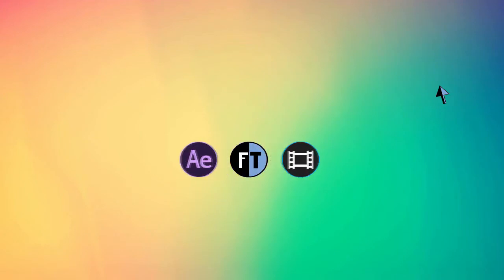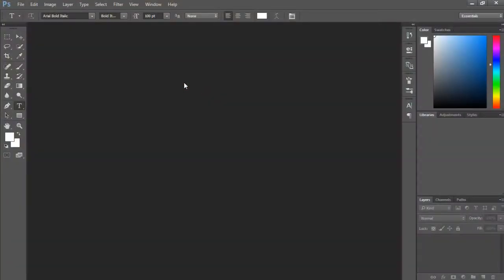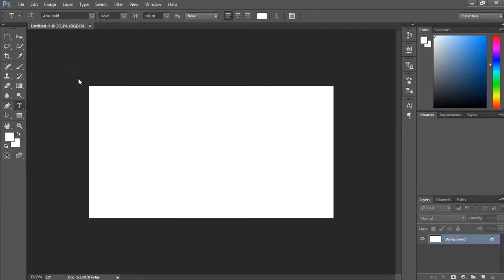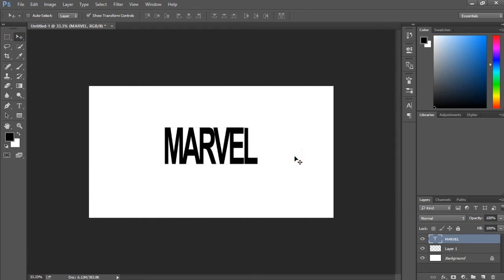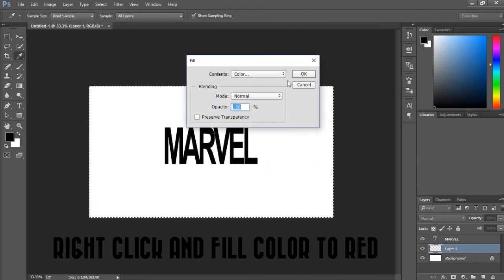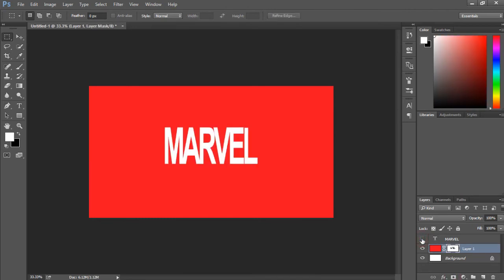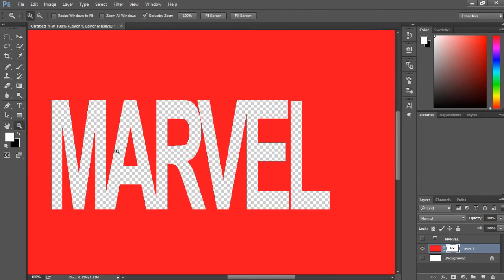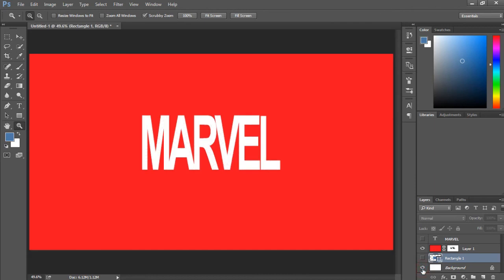Create Awesome Marvel Text in Photoshop | Marvel Font | Adobe Photoshop Tutorial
1 Like = Marvel Font.

In this Tutorial we see the easiest way to create Marvel Font in Adobe Photoshop cc or any version of photoshop , A Quick and Easiest Method to make.
Marvel Font in Adobe Photoshop Tutorial

This can work following versions of adobe photoshop
marvel font